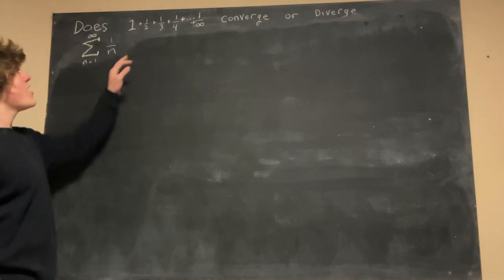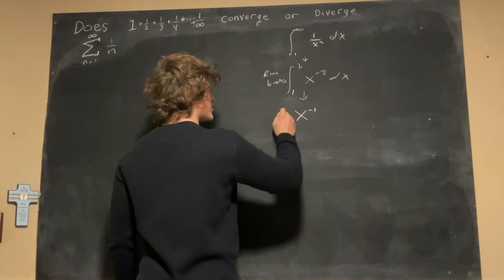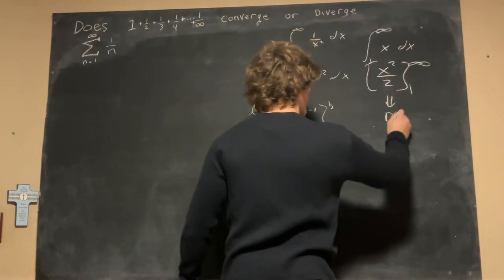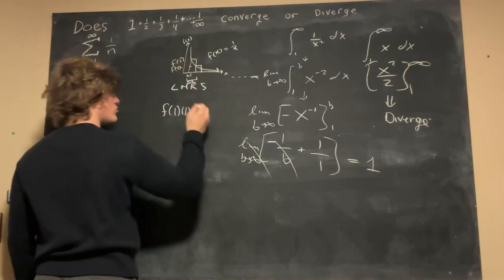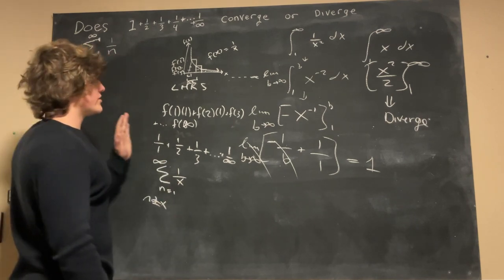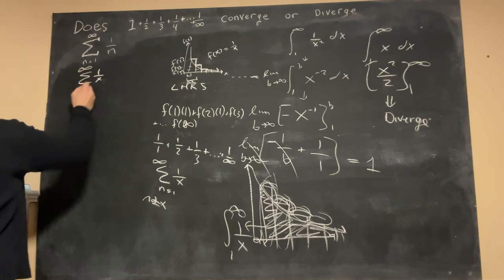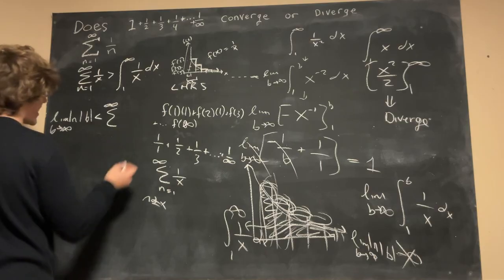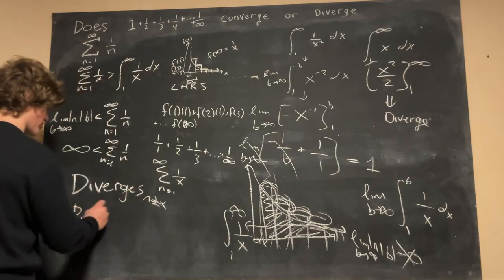Converging or Diverging Series, Integral Test | AP Calculus BC